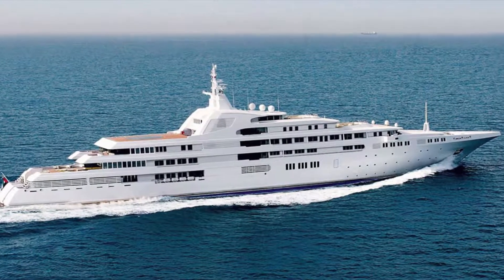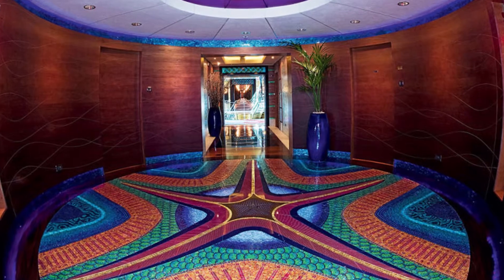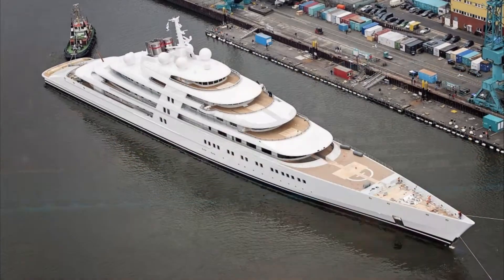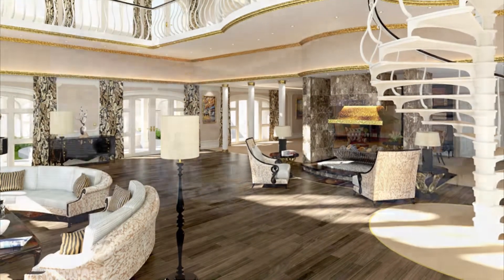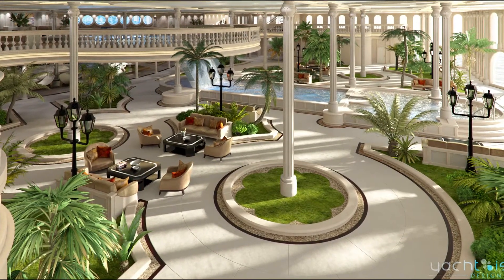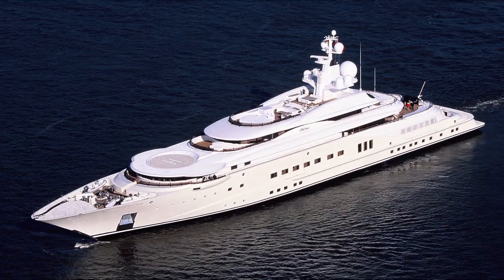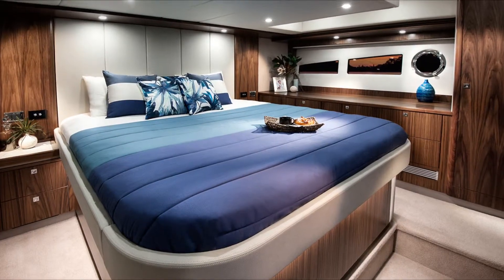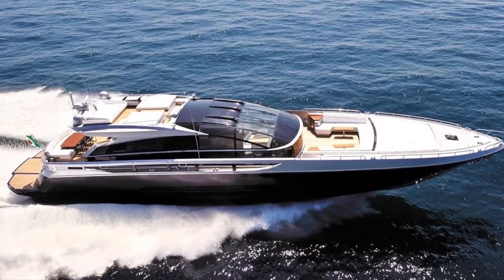Top 5 Most Expensive Luxury Yachts In The Worlds 2017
Owning a yacht is a pretty expensive pleasure. Yachts can be expensive, very expensive and at the very least expensive. Such unique luxury yachts do not end at this point - the daily maintenance of these beautiful boats costs the owners a tidy sum. So, here is the list of the 5 most expensive yachts in the world.

5. Dubai – $350 million
4. Azzam – $650 million
3. Streets of Monaco – $1.1 billion
2. Eclipse – $1.5 billion
1. History Supreme ~ Price $4.5 billion